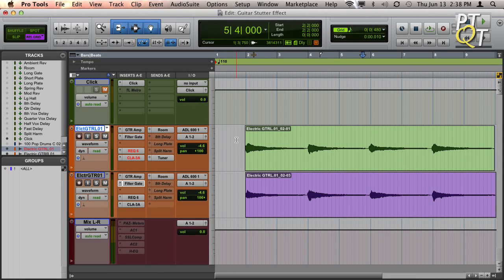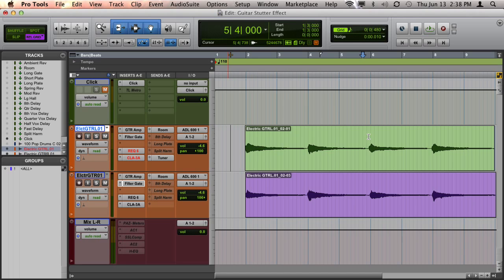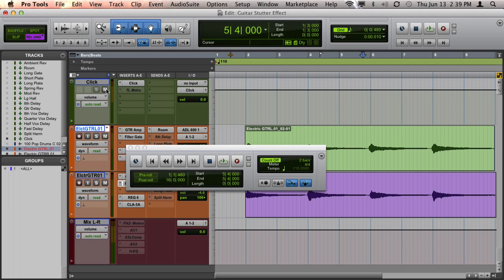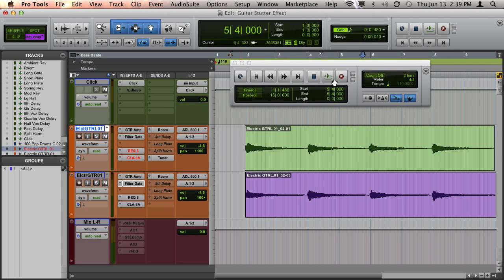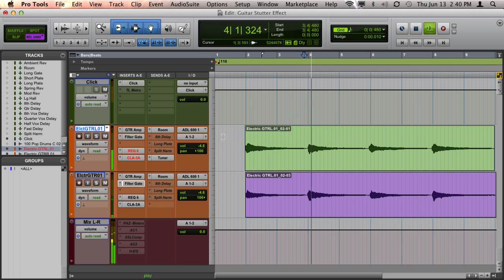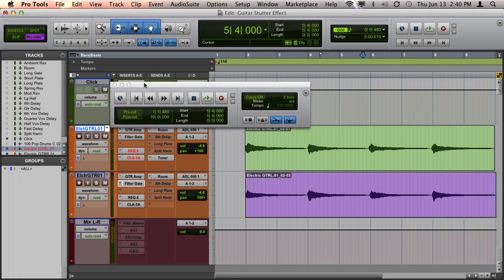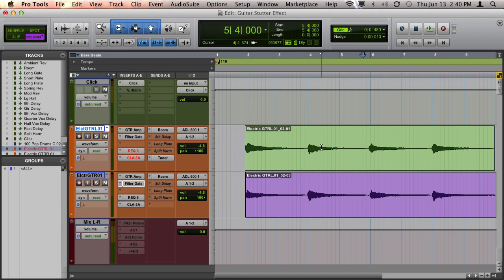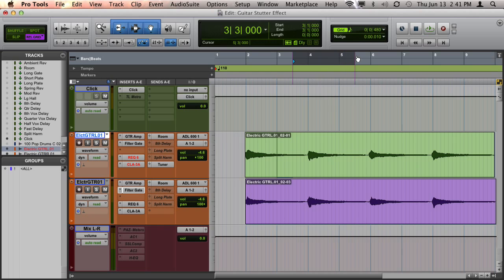Pro Tools: Playback Troubleshooting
This video addresses the many reasons why Pro Tools may not be playing back the way you would expect.  This video goes through Pre-Roll, Count-in, Dynamic Transport, Link Timeline and Edit Selection, and Insertion Follows Playback.